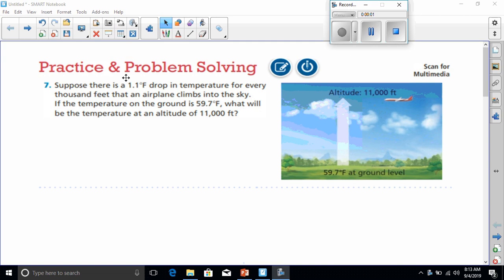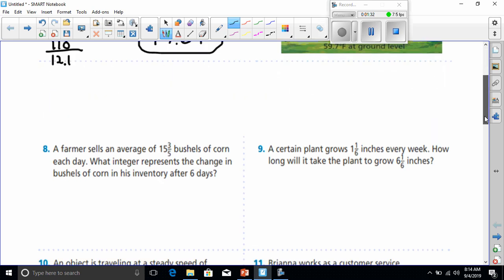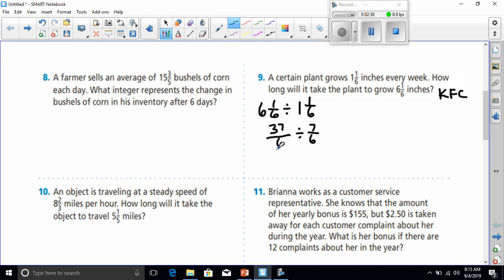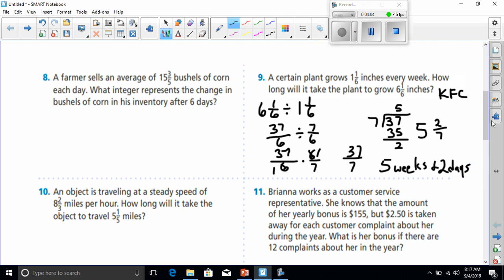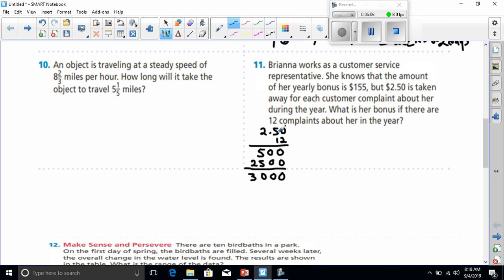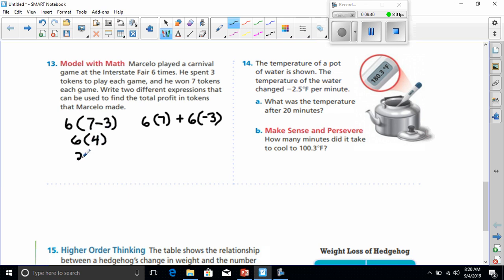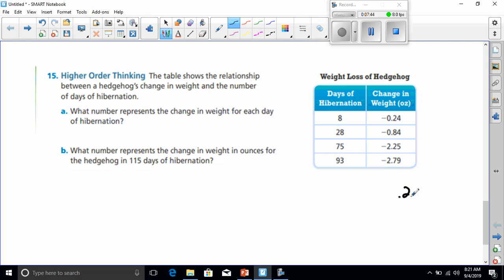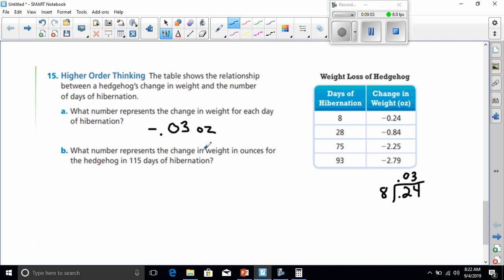solving problems with rational numbers hw video